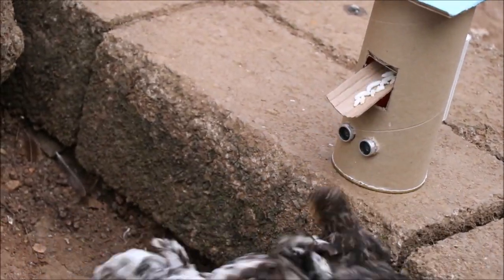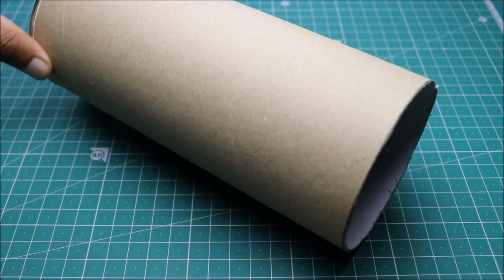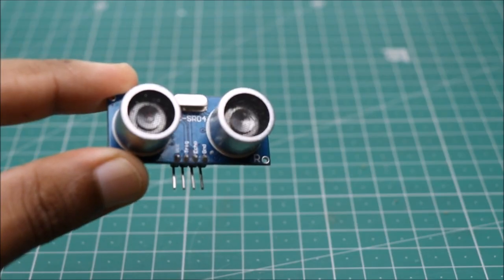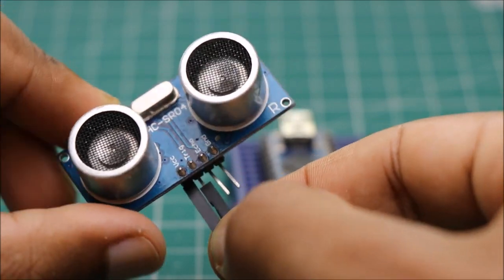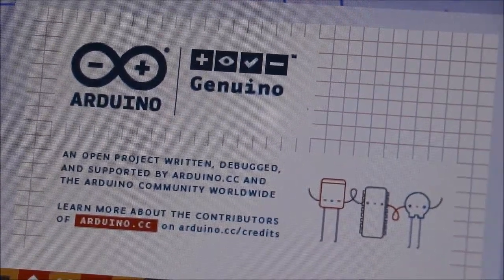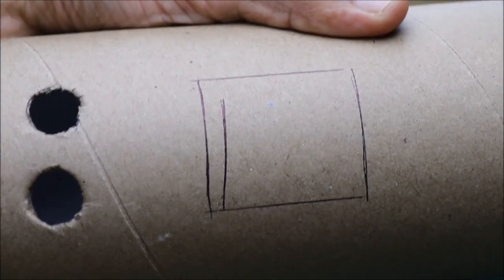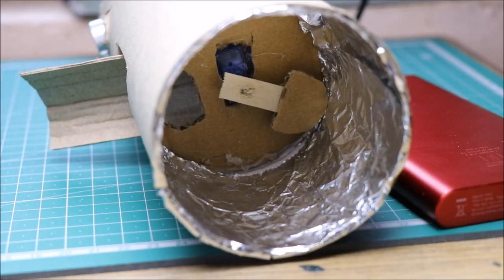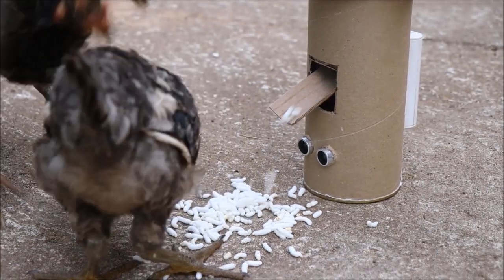How To Make Automatic Food Dispenser For PETS | Best ARDUINO PROJECTS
DIY dog food dispenser, Make kitten food dispenser or chicken food dispenser at home which is touchless and awesome arduino christmas projects
Arduino Nano (aflte lnks)
Arduino Uno
Ultrasonic sensor
Micro servo
For codes please refer community tab or visit letsmakeprojects site